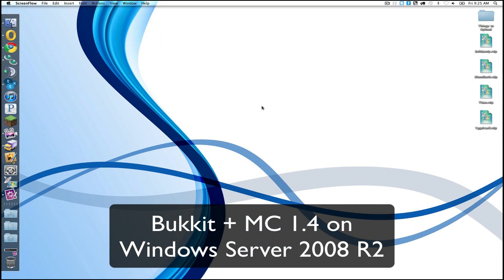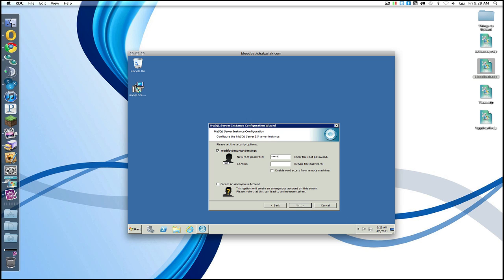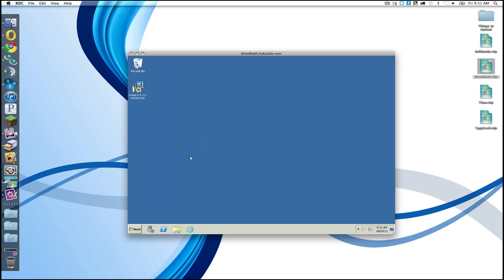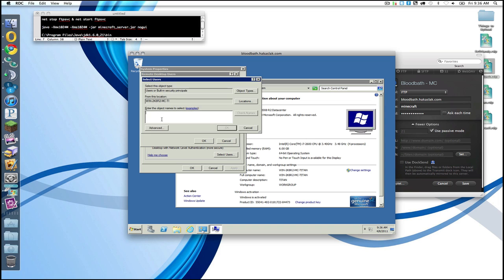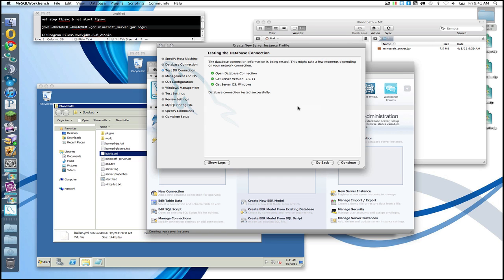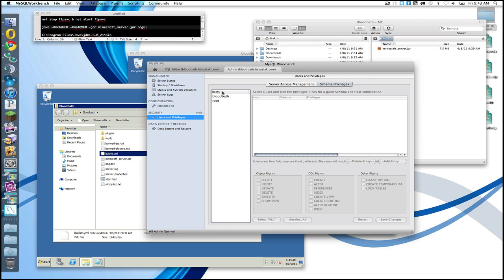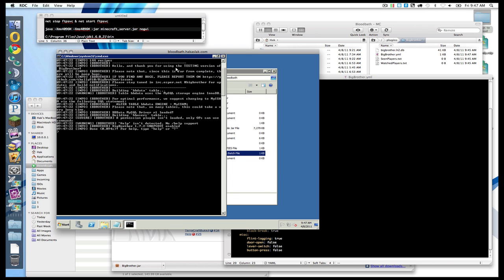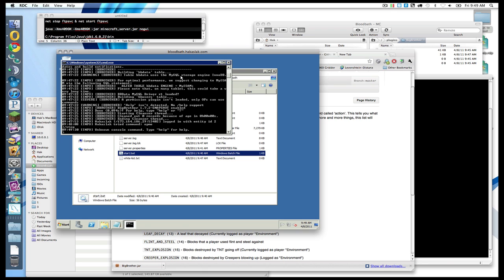Howto setup Bukkit, Minecraft, MySQL on Windows 2008 R2.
This video is a quick rundown on getting a clean Windows 2008 R2 server up and running with a database, minecraft, and bukkit, as well as your first plugin.